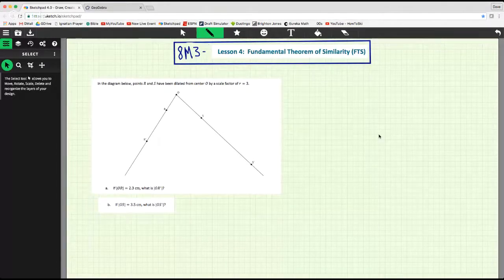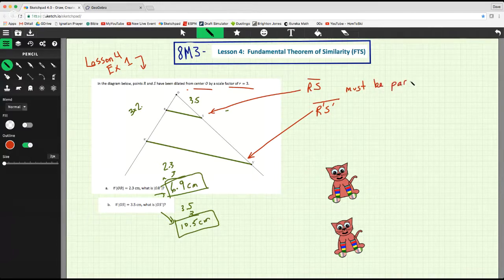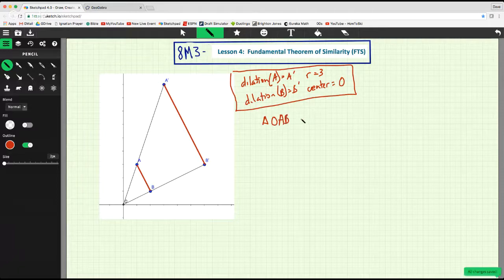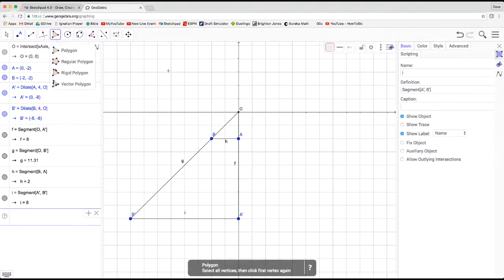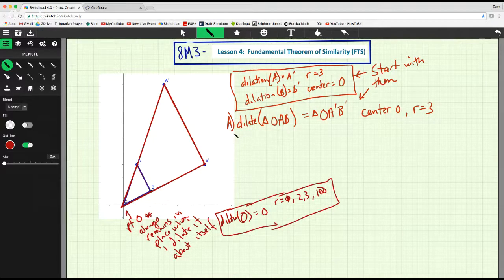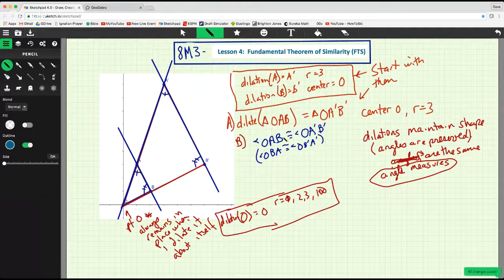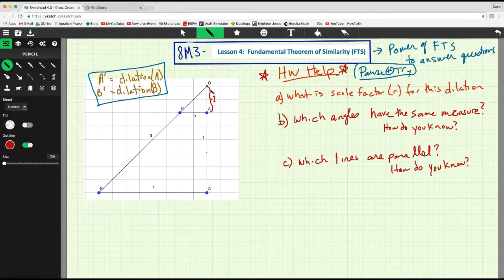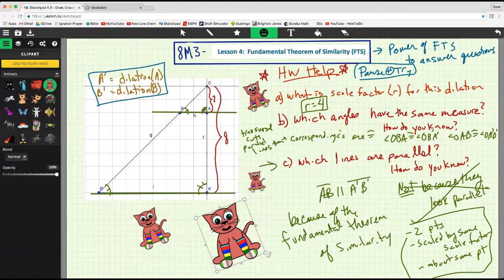8M3 L4 - Fundamental Theorem of Similarity (FTS)